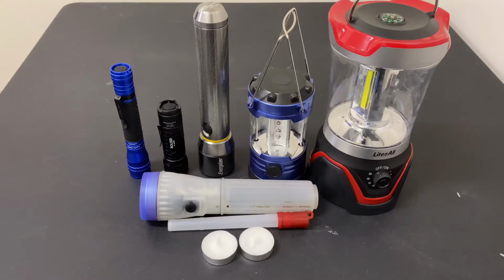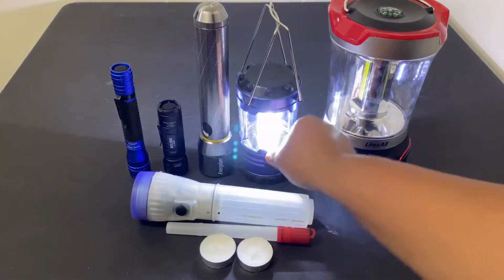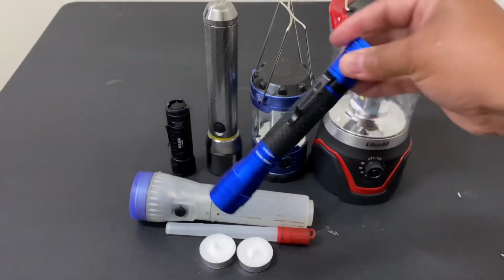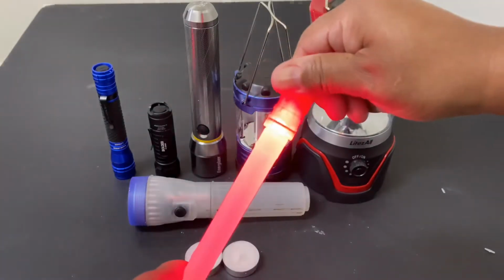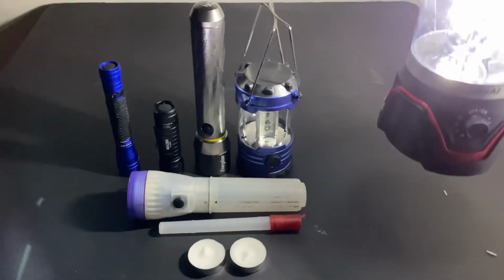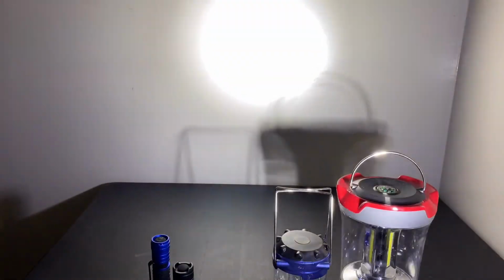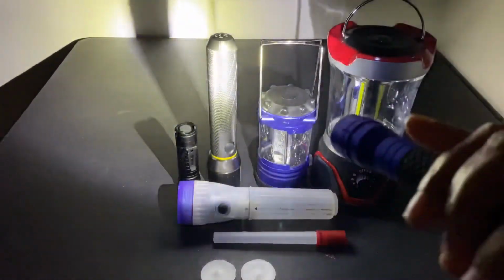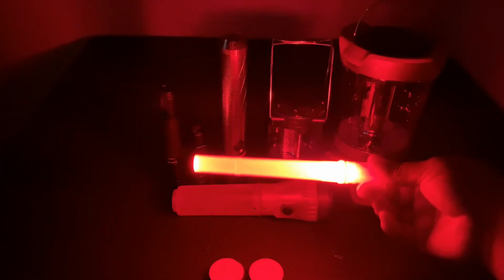Lighting To Use During A Power Outage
This video will go over lighting to use during a power outage. It will give you some options that will be best for you and your family to use during a disaster or just a power outage. Having proper lighting is your first form of defense.

Items mentioned in the video:
Energizer LED Metal Flashlight, 1300 Lumens
LitezAll Lantern, 2000 Lumen Brightness
Anker Bolder Flashlight, 300 Lumens
Reusable Light Stick
LUXPRO LP290V2 Compact LED Flashlight 280 Lumens